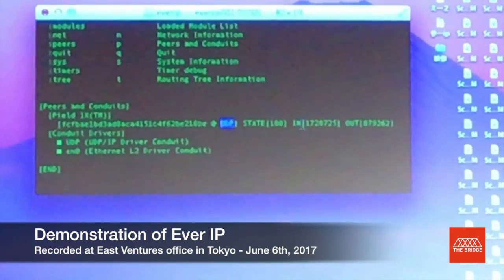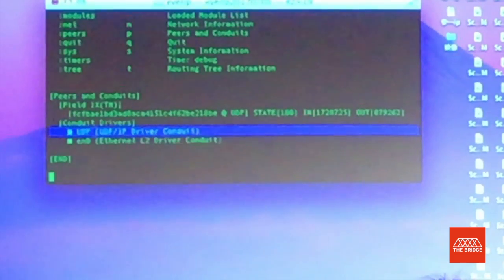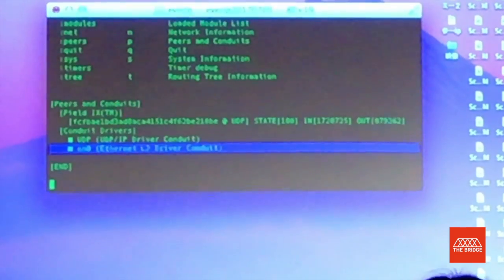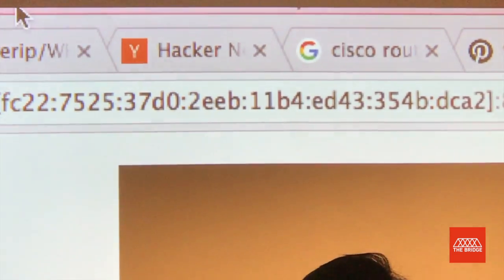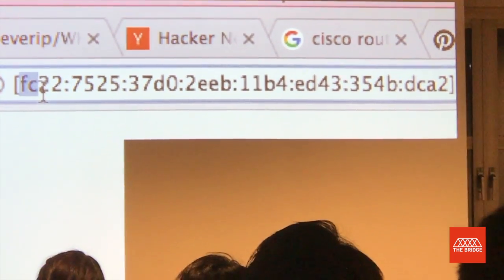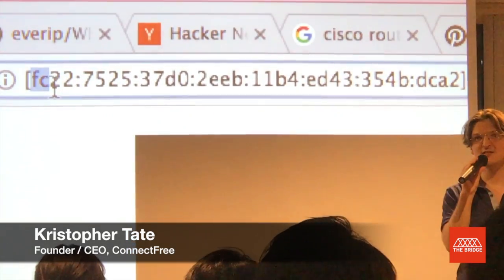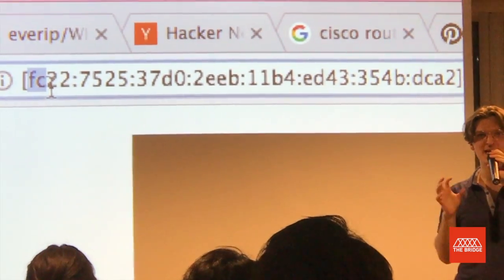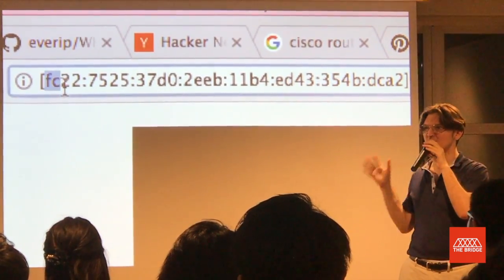ConnectFree's Kristopher Tate explains EverIP